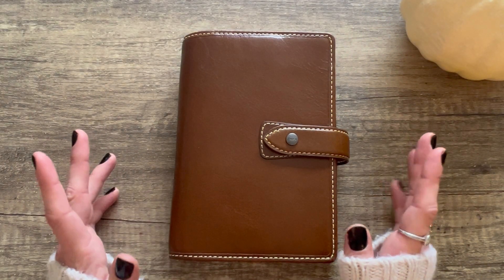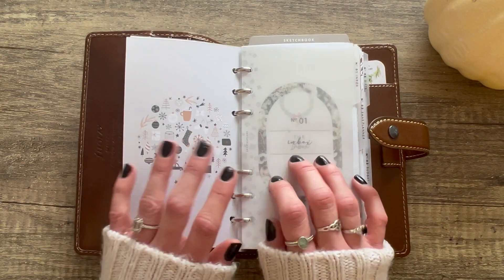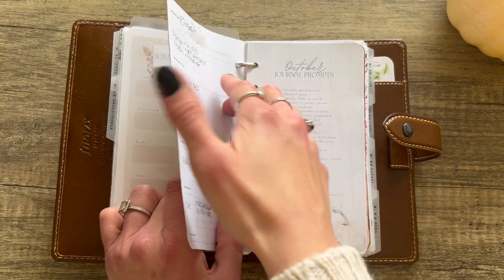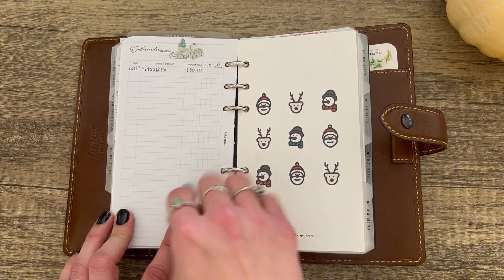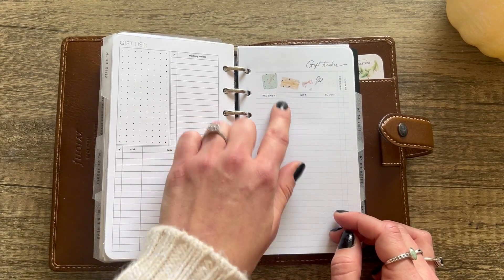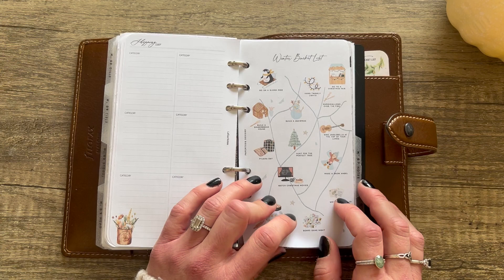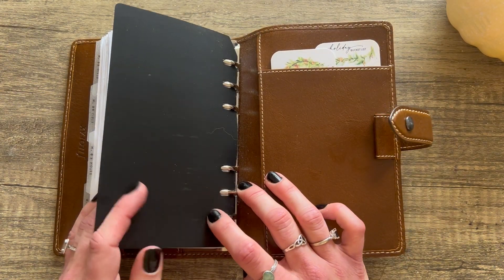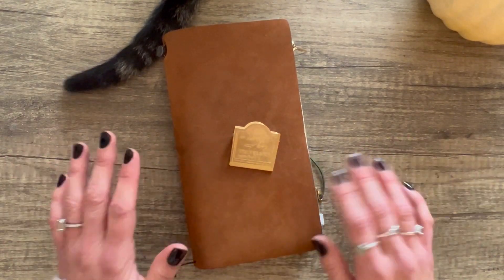HOLIDAY PLANNER DETAILED FLIP // great bundles + deco freebies! 2023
I wanted to get this up now because Latua Notes bundle starts in October if you wanted to start your planning now :") !

(a small commission is earned if anything purchased - don't feel like you have to use my link you can always open amazon on a different page and search it again ^_^ thank you babes!)

I’m on ig!

@victoriapilipovich4694  channel mentioned!

editting website